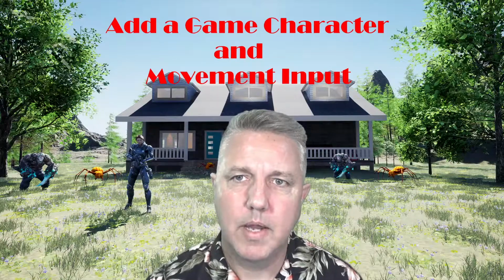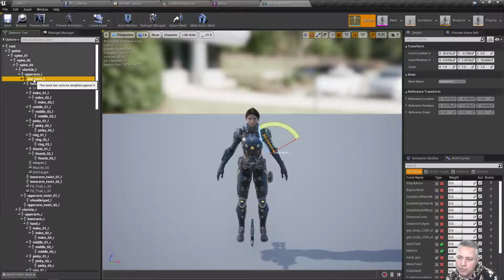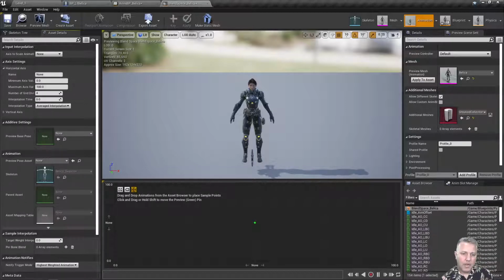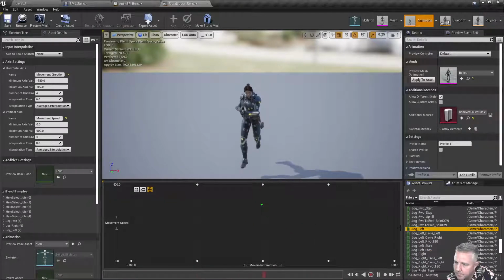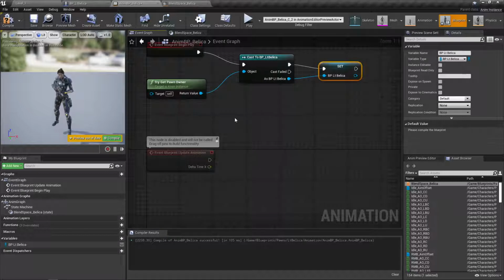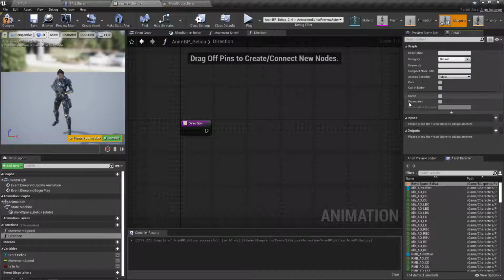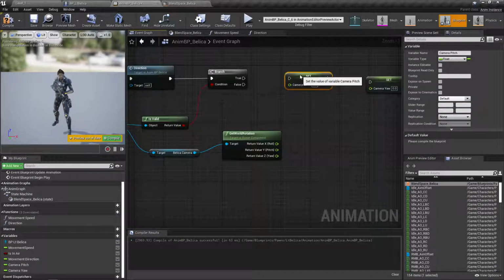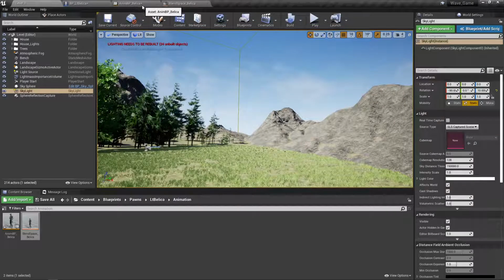Making a Game in Unreal Engine: Video 2 (Adding Character Movement Animation)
In this video I show you how to add the character animation to the movement sequences so our character doesn't look so rigid. We will do this using the Animation Blueprints and blending the animation that comes with the character using Blend Space in Unreal Engine.  This is the first video in this game series of videos for adding game character animation.  The next video will handle character jumping and creating an Idle Aim Offset Blend space Animation.